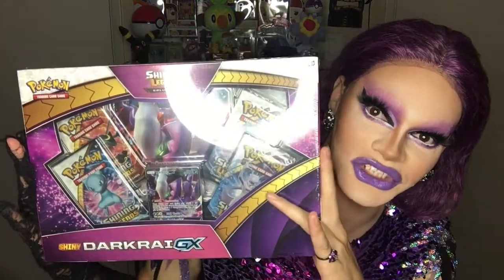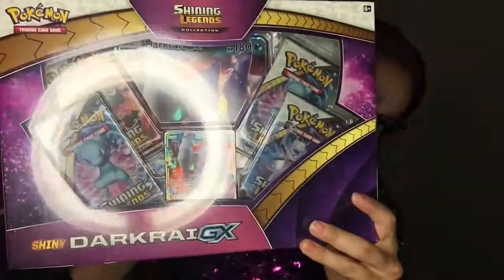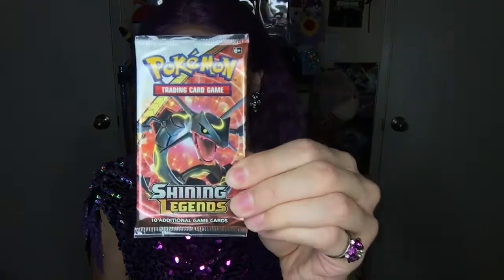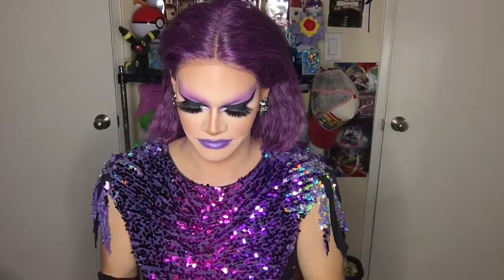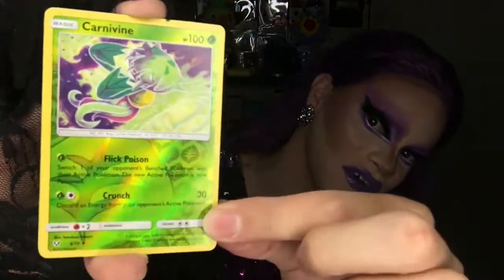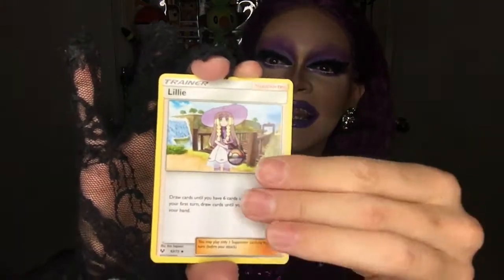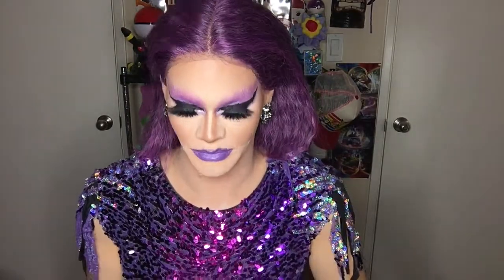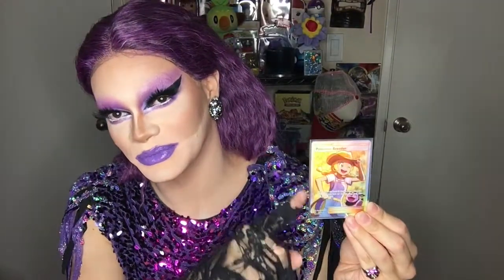** SHINING LEGENDS OPENING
HAPPY SATURDAY PokéBabes!!
Today is 1 of 2 openings of Shining Legends!! Today I open up a Darkrai GX Box and two pin collection boxes!! I'll tell ya I didn't pull what I thought I was gonna pull but it was fun nonetheless! Next week I'll be opening a Raichu GX Box in hopes to find the Secret Rare Lab Mewtwo Card!!

You can also catch my videos streaming LIVE now on OutAt.Tv (Firestick, RokuTV & Google Play) and NowTrending App (Google Play & Apple Store)!

It all helps me and my channel out tremendously! Thank you all and sending love out to all of you!